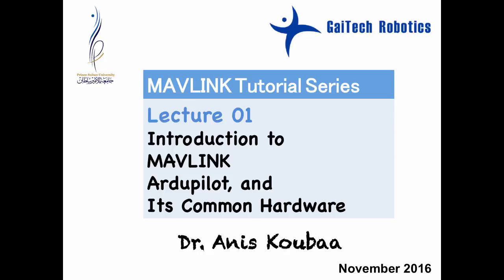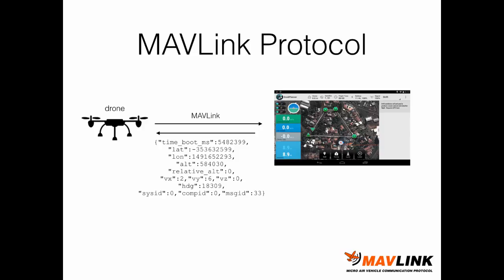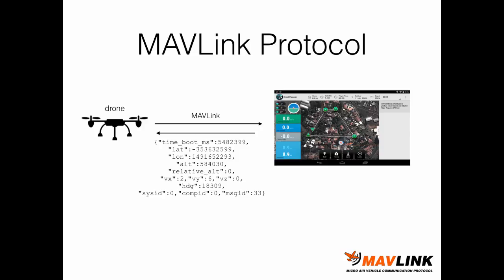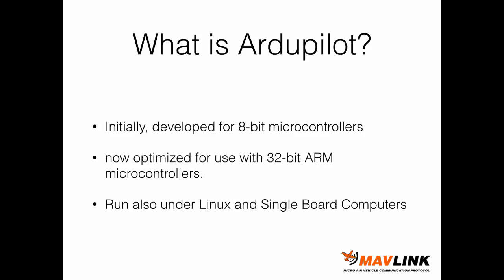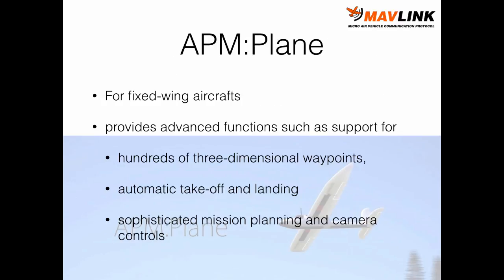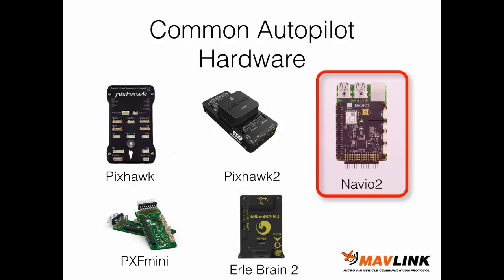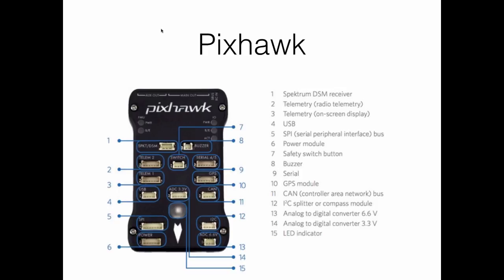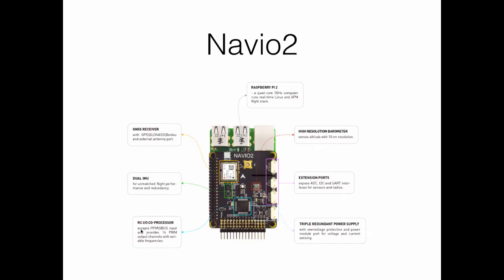[MAVLink] Introduction to MAVLink, Ardupilot and its Hardware Systems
To see the complete videos, enroll in my Udemy courses and get a discount

Introduction to MAVLink, Ardupilot and its Hardware Systems.
This is the first in the series of tutorials on the MAVLink Protocol and Ardupilot. These tutorials follow a step-by-step approach to introduce the most important concepts of MAVLink and Ardupilot, and its hardware systems.